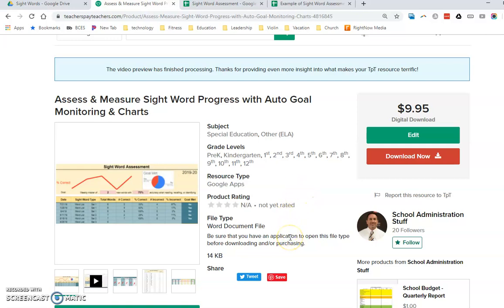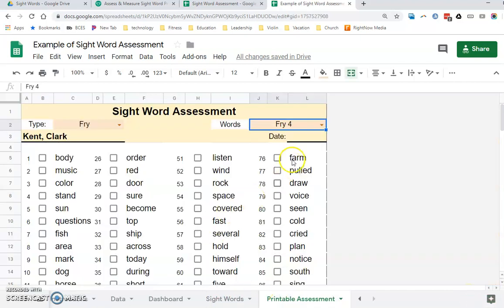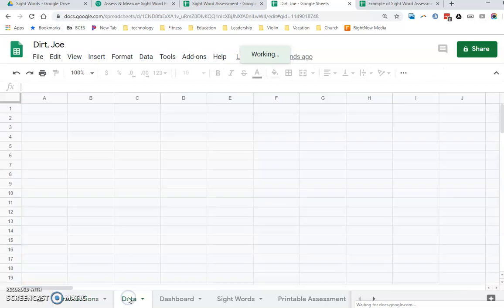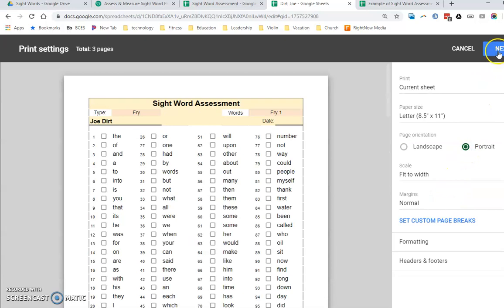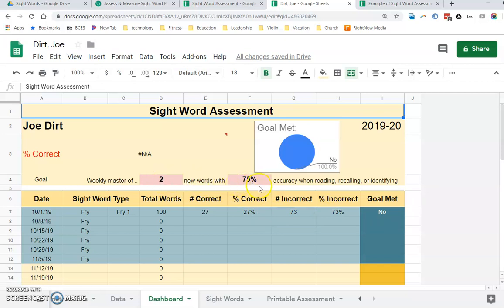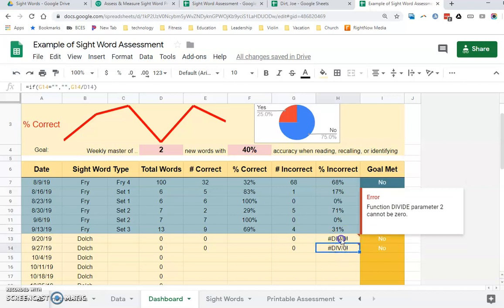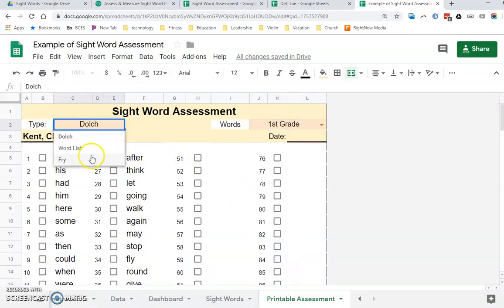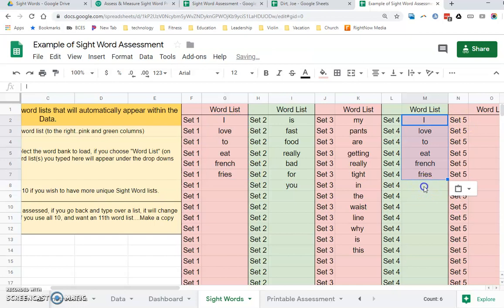How to Asses & Measure Sight Words with Google Sheets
This video explains how to use Google Sheets to assess and record sight words with a google spread sheet that automatically creates graphs of the data.